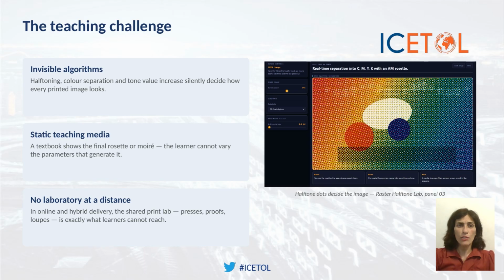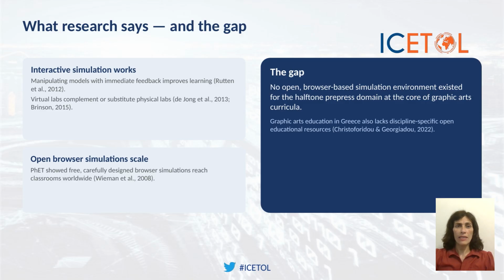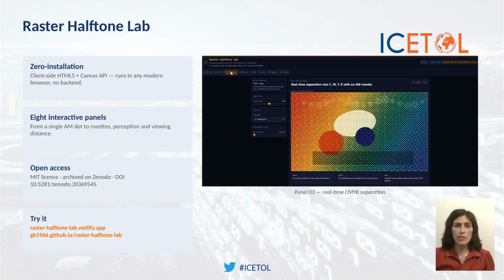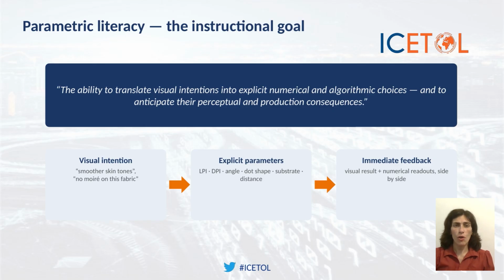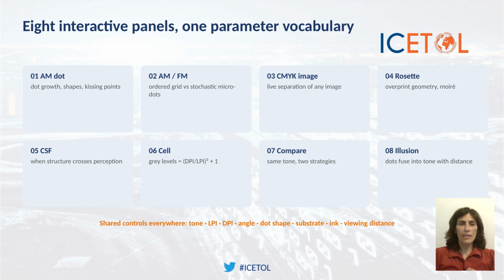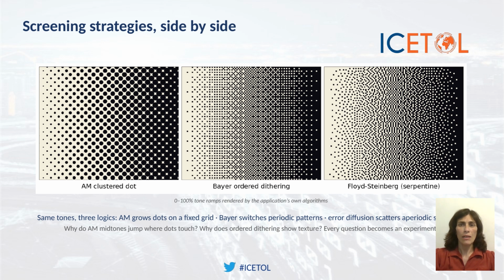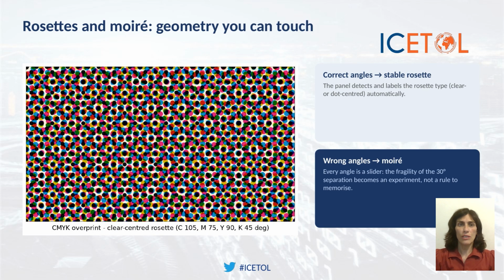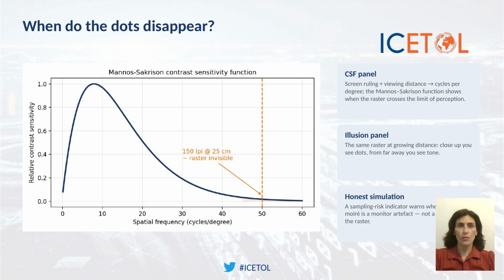347 From the Industrial Laboratory to the Browser An Open Access Halftone Simulator for Vocational